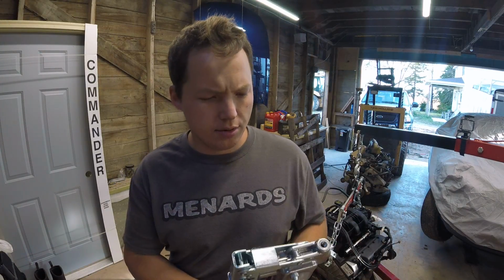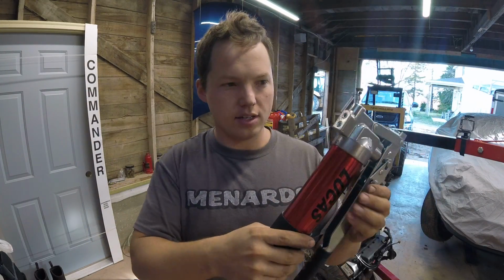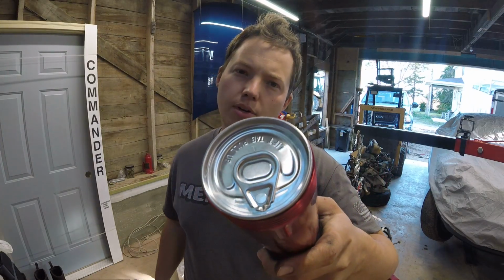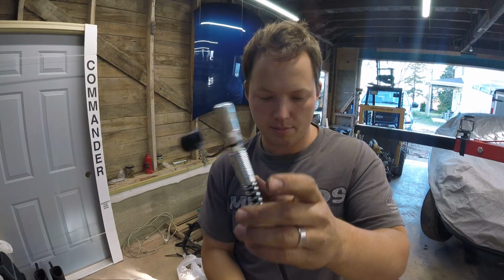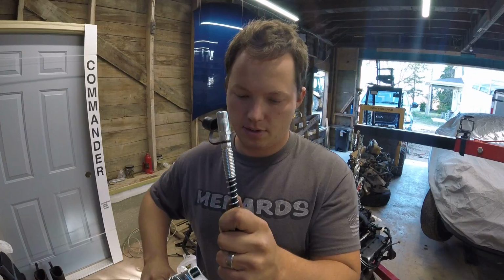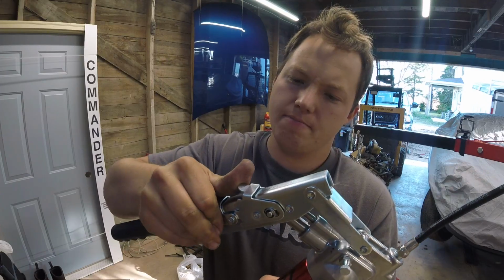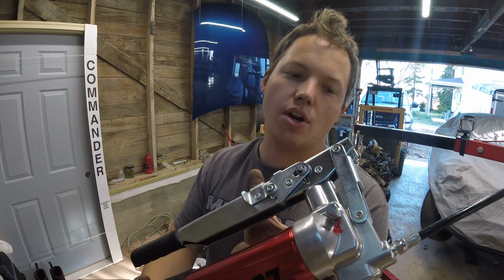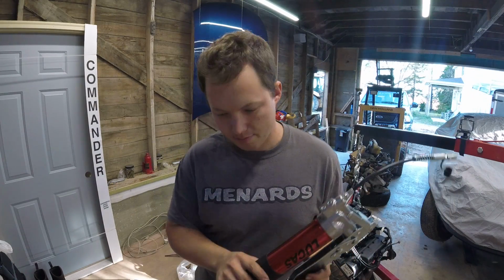Setting Up a Grease Gun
Lucas Grease Gun

I just bought a new grease gun and this is me setting it up. There might be a thing or two you'll glean from watching the grease cartridge being installed.